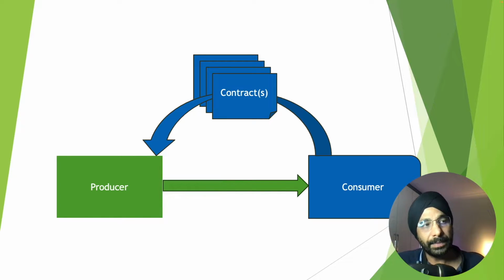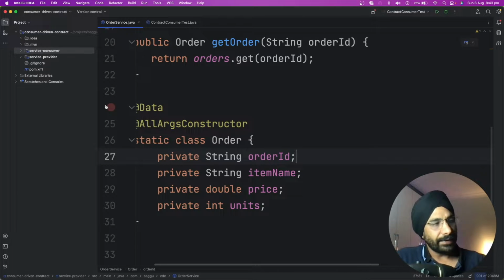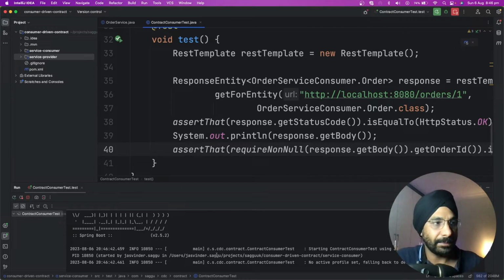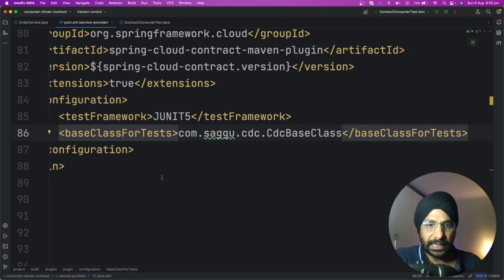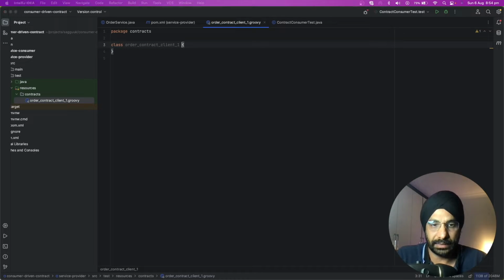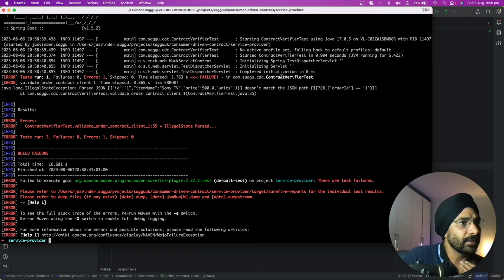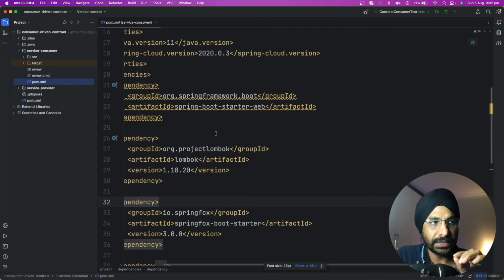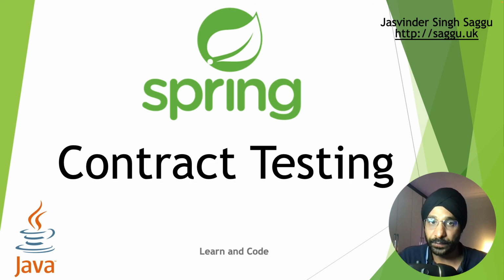What is Consumer Driven Contract (CDC)? How to use Spring Cloud Contract Testing?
What is Consumer Driven Contracts (CDC)?
How to use Spring Contract Testing?

Agenda:
1. What is CDC or Consumer Driven Contract?
2. Why do I need this?
3. How to implement?
4. Workshop